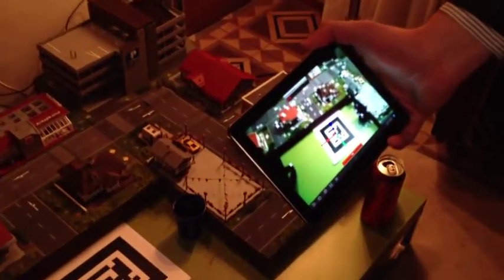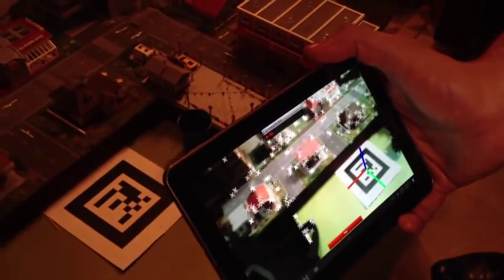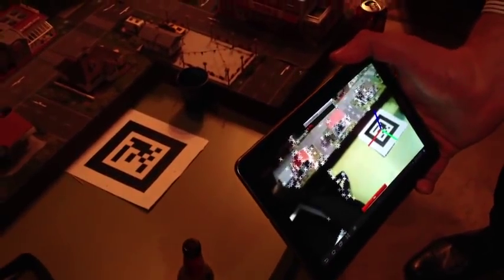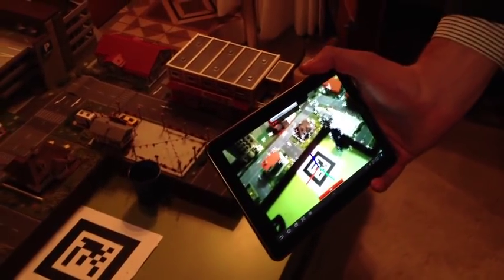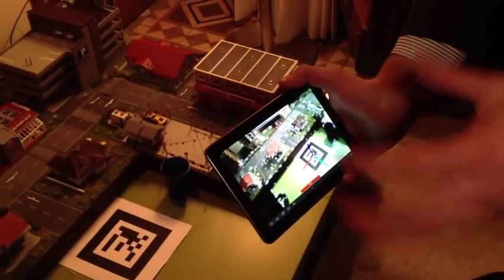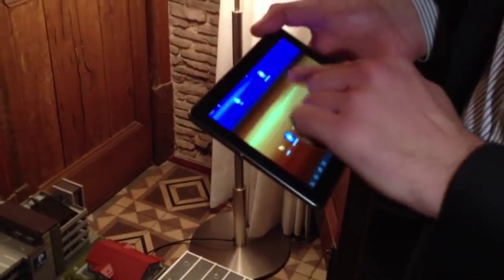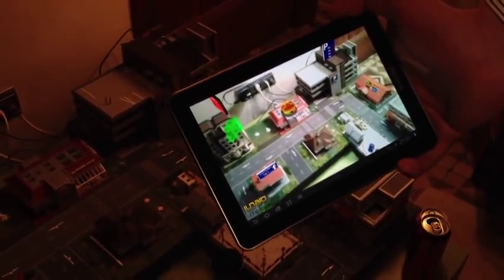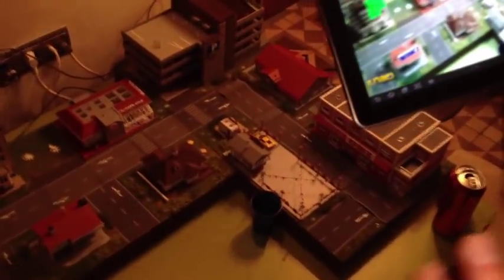Map Your Own 3D Space With Metaio Creator Mobile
Metaio's Creator Mobile app and authoring solution let you map 3D spaces